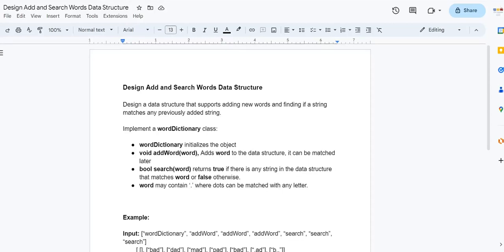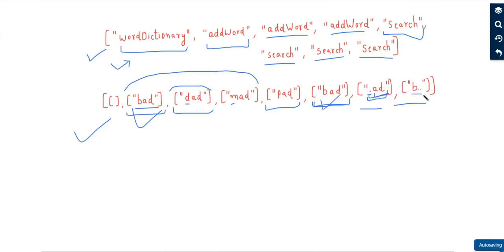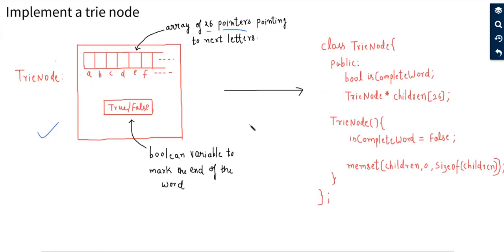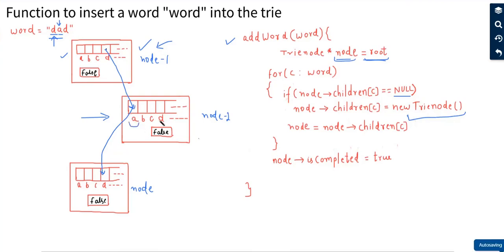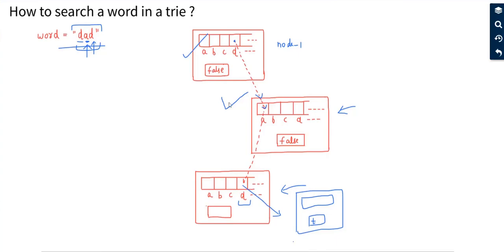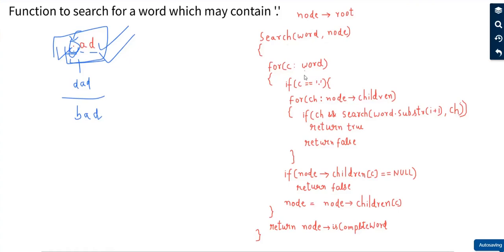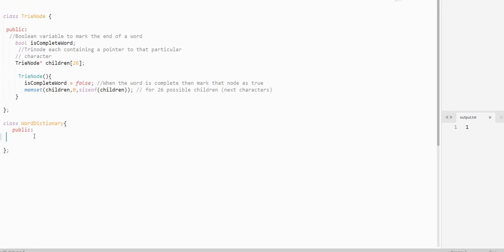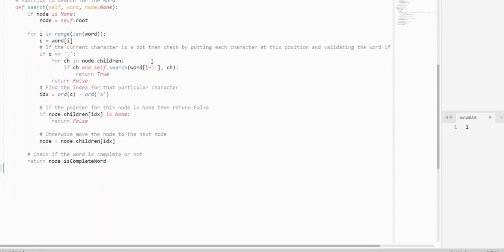Implement Add and Search Data Structure | Trie | Time + Space Complexity + Code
In this video, I shall solve the problem "Design Add and Search word Data structure".

Video Chapters:
0:00 Introduction
0:11 Problem Description
3:58 Trie data structure
7:08  Implementation of the addWord function
10:07  Time and Space complexity for addWord function
10:31 Search in the Trie
12:59 Implementation of search functionality
14:21 Case of '.' dot
17:28 Time and space complexity for the search function
17:55 Code implementation